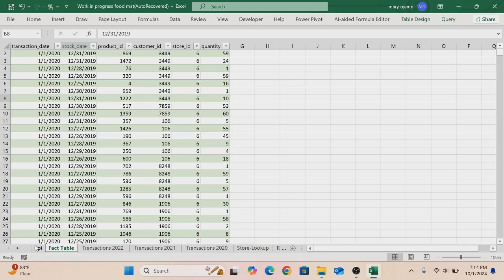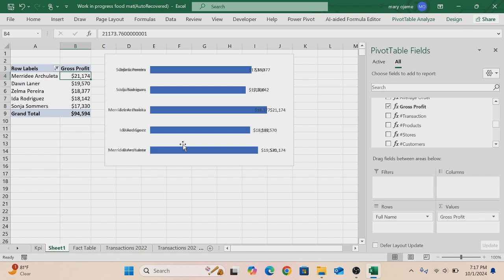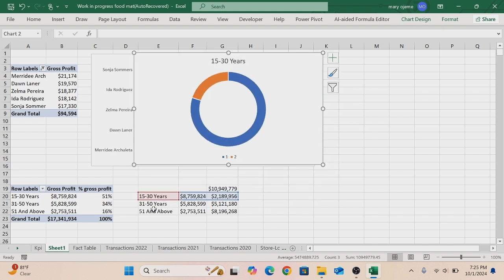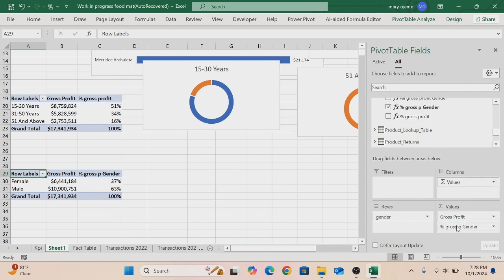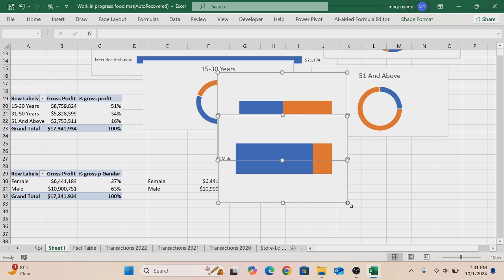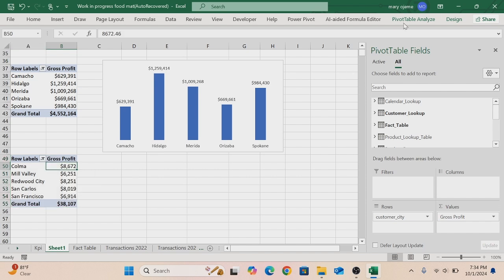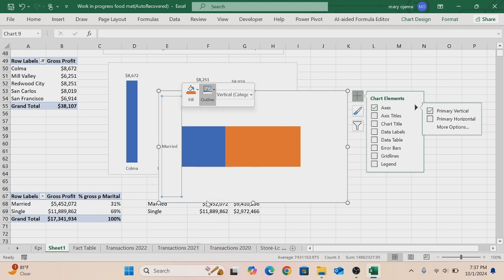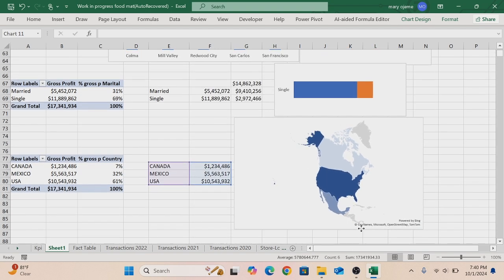Analysis and Modelling Part 3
Food Mat Dataset